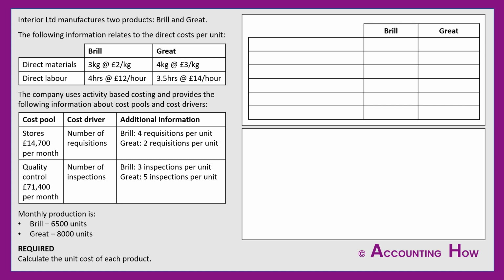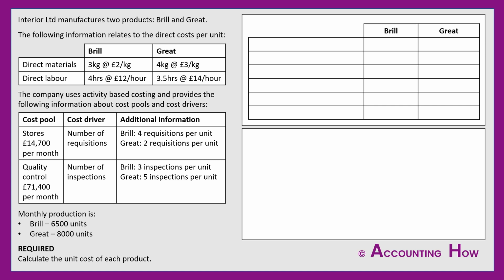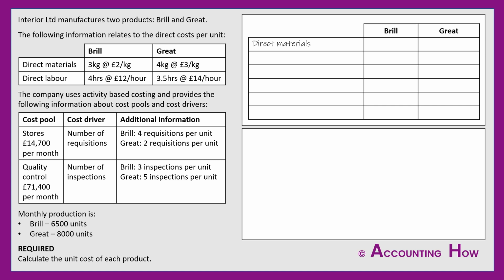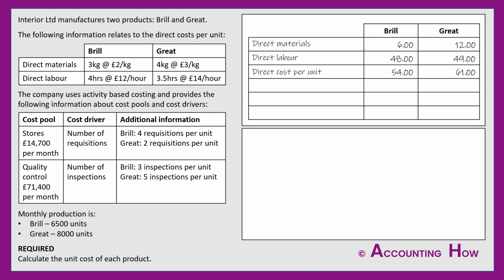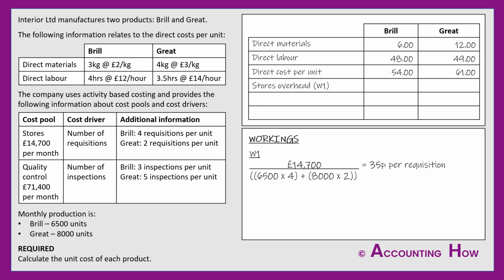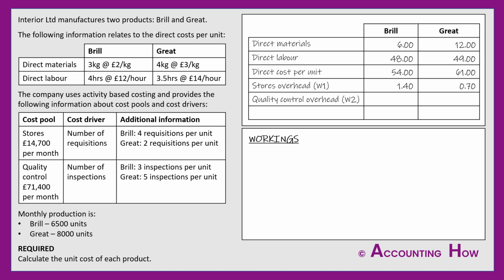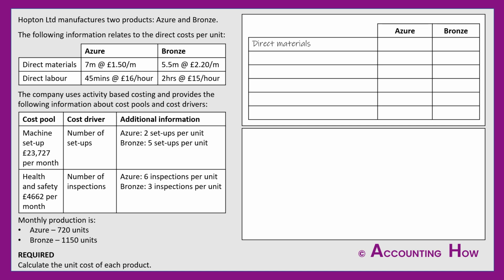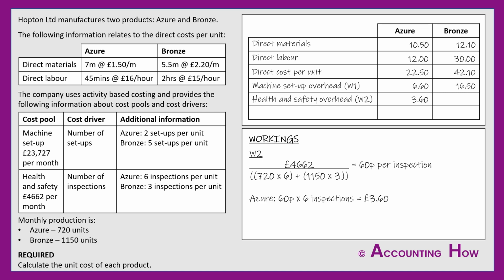Activity Based Costing (ABC)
A walkthrough of an example question requiring the use of Activity Based Costing (ABC) to calculate the unit cost of a product, together with an additional practice question.